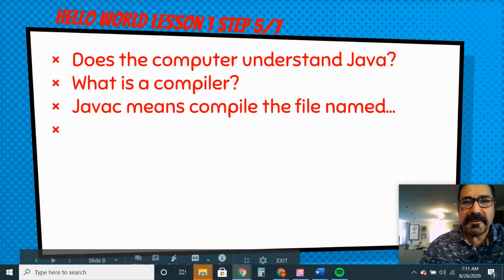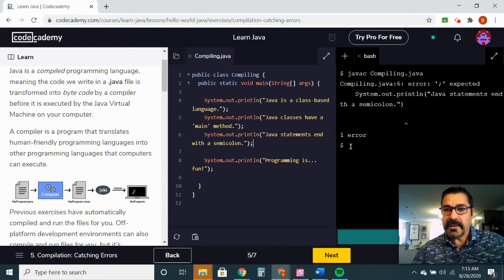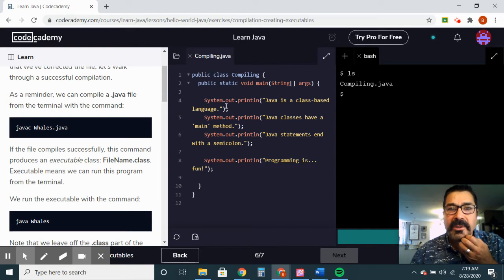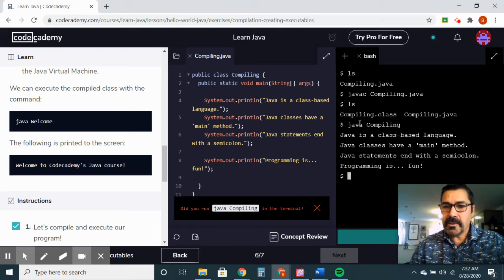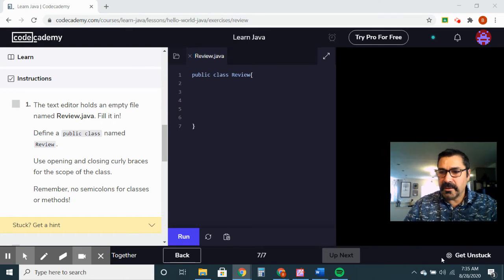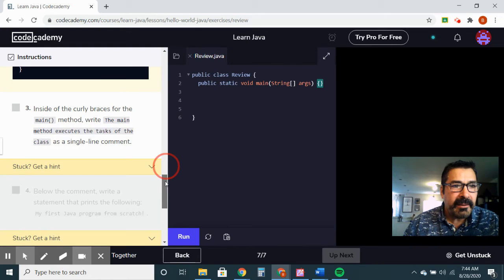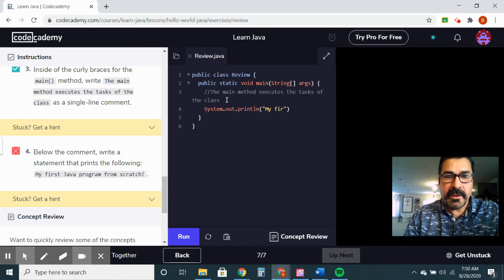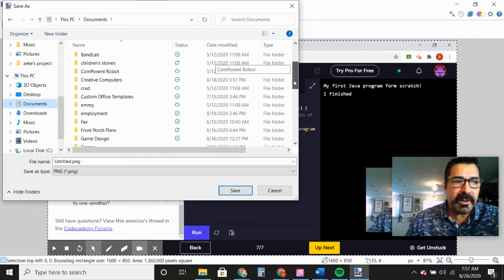Lesson 1 part 2